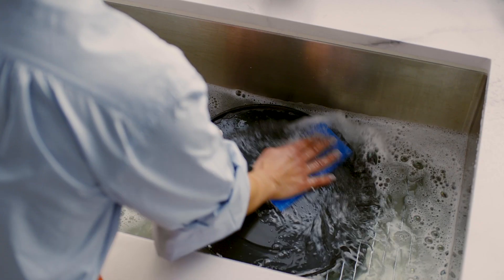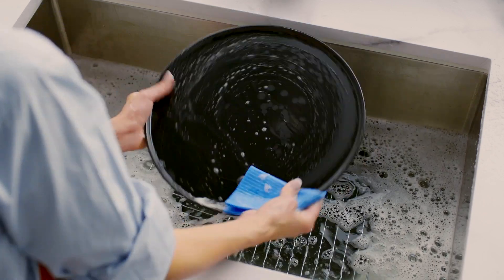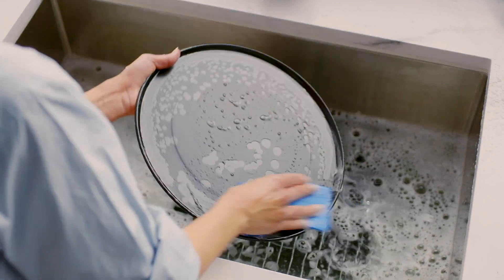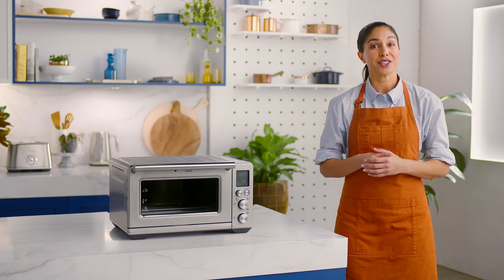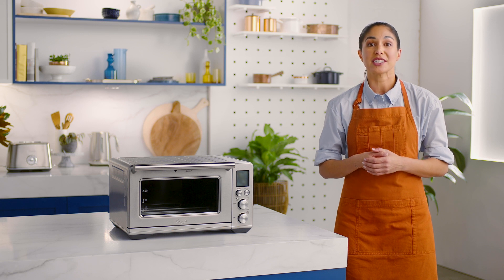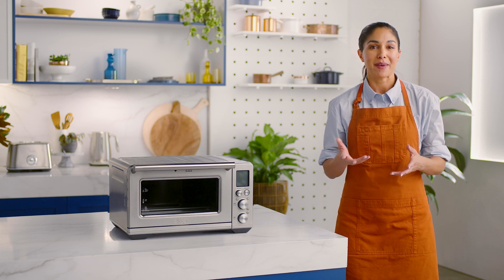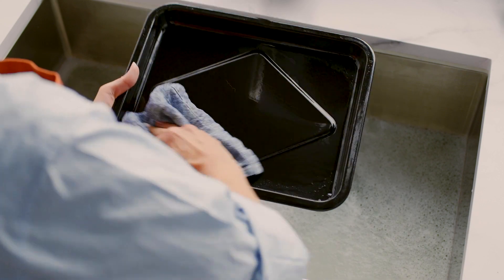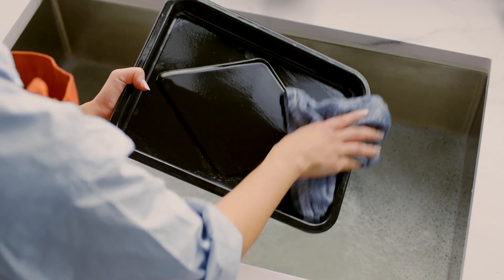the Smart Oven™ Air Fryer | Maintaining the accessories to your oven| Sage Appliances UK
Discover the most efficient ways to clean all the accompanying accessories to your oven.

In 3 easy steps you can take the best possible care of your oven accessories.

Instructions:
1. Using a mild detergent, wash each product in warm, soapy water with a soft sponge or plastic scouring pad.
2. Make sure not to use abrasive cleaning agents, metal scouring pads, or metal utensils to clean any of the accessories as they may cause damage to their surfaces.
3. To take the best possible care of the accessories it is recommended you do not place them in the dishwasher and dry your accessories thoroughly before use.

Find out more about accessories to compliment your cooking experience